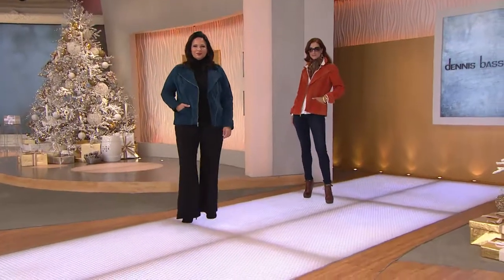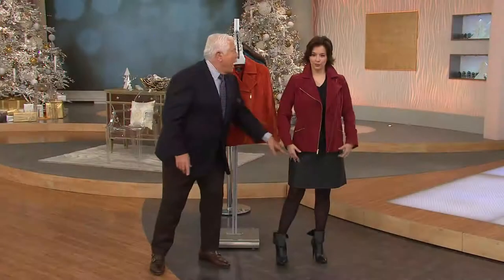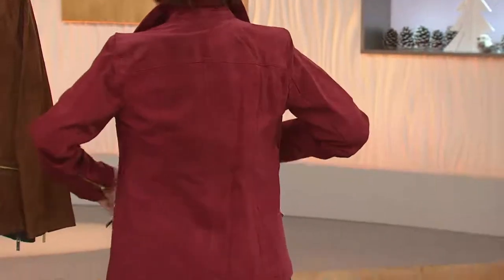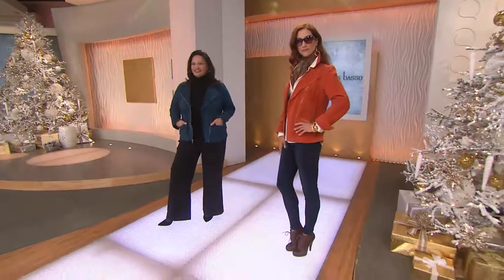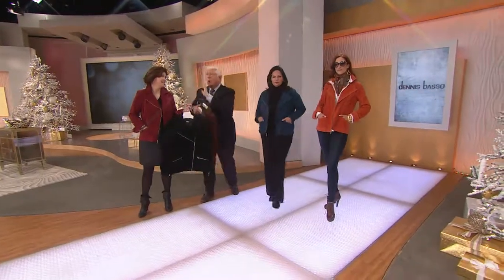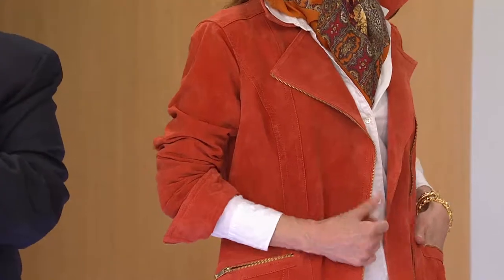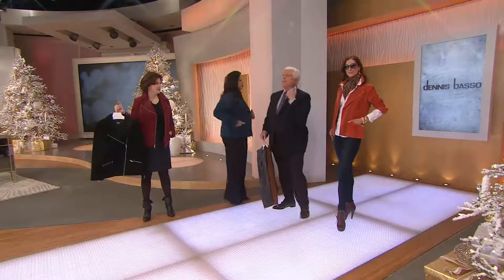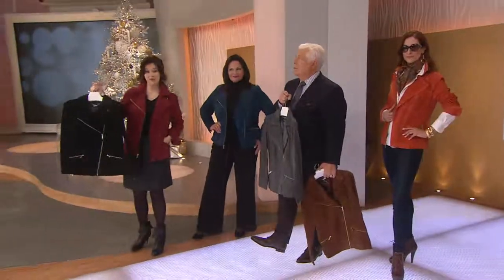Dennis Basso Washable Suede Motorcycle Jacket with Jacque Gonzales